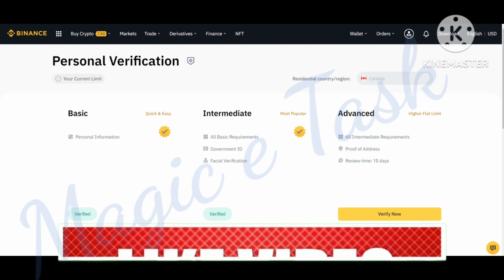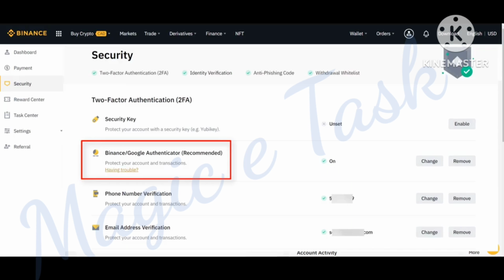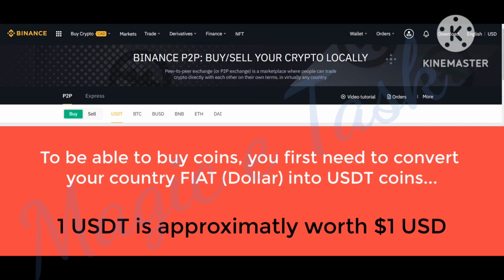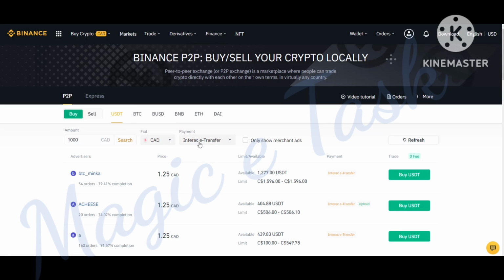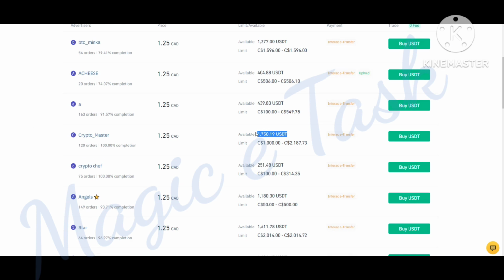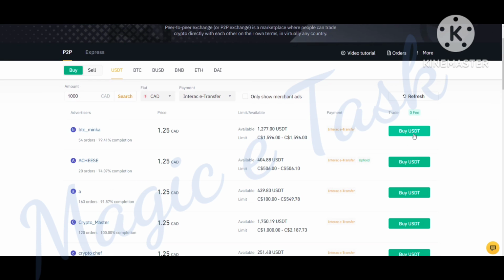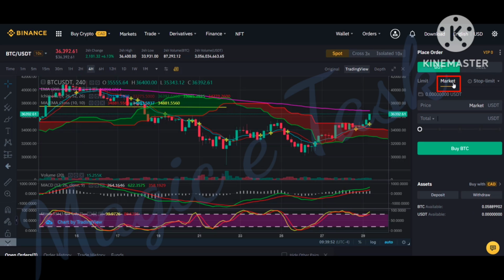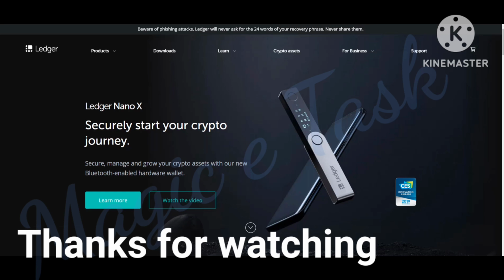100% Free Video Course free learn and earn with binance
About Course:

 Watch this video course Binance Marketing Secrets” for becoming FINANCIALLY successful and even the odds are going to be in your favor for becoming a successful businessman. Learn the idea in the blink of your eyes, to make passive MONEY and this will push you in the right direction. Buy all the things you craved and drive your car next month. You are going to do work from home while working part-time and it will bring you real online MONEY. This video has been made 100% FREE . It takes lots of time to build WEALTH, but through this video, you will shock people by pumping up your learning